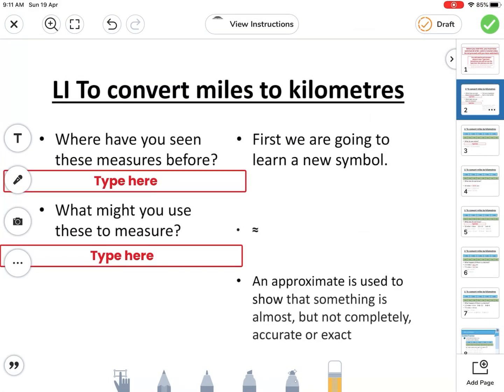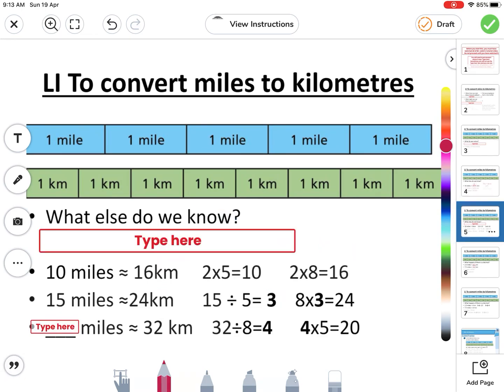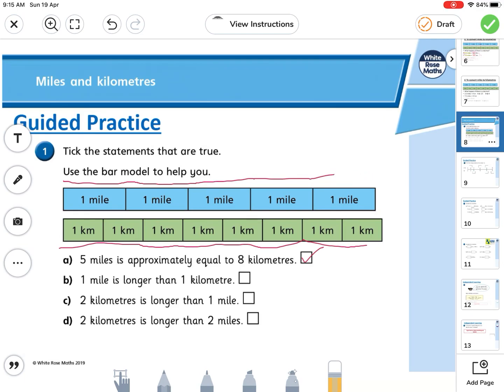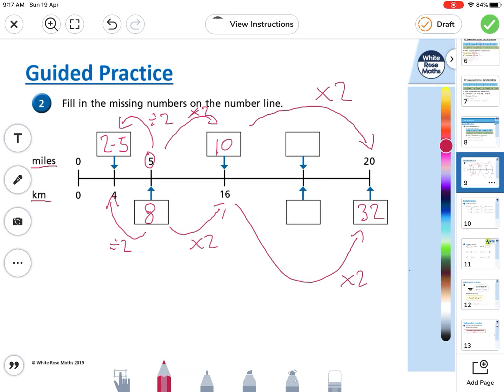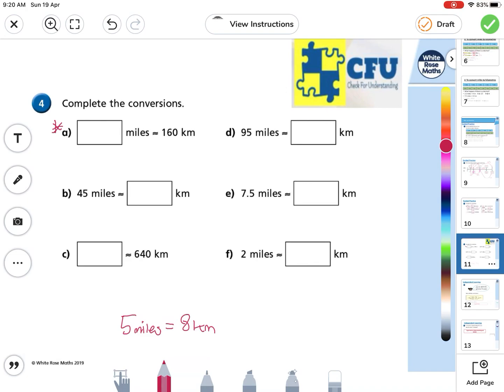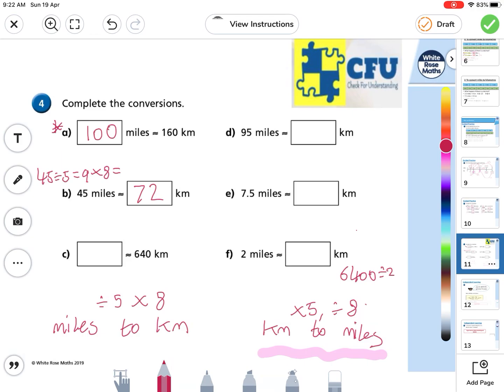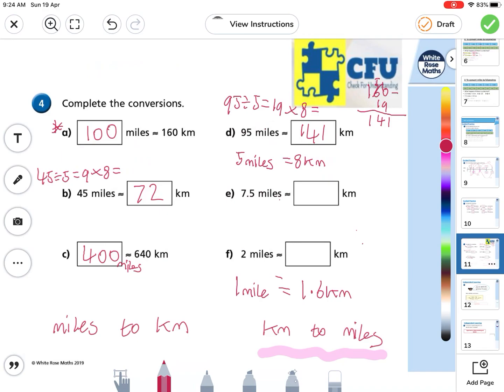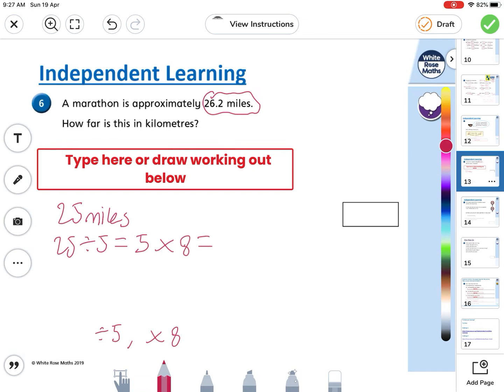Week 5 day 1 maths review part 1